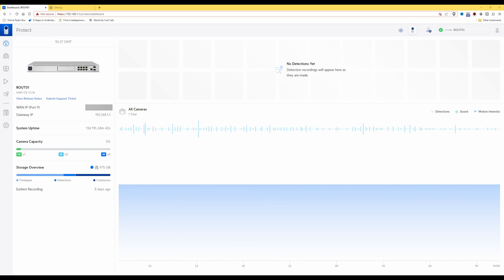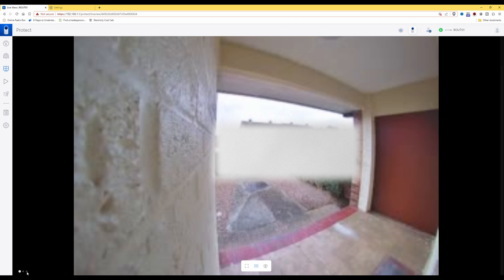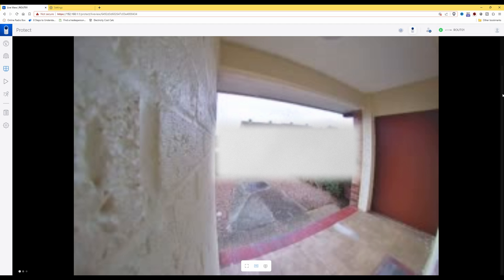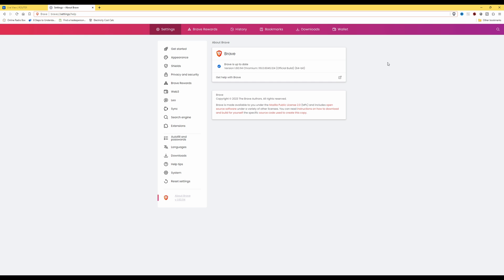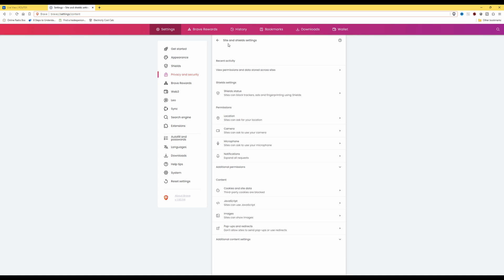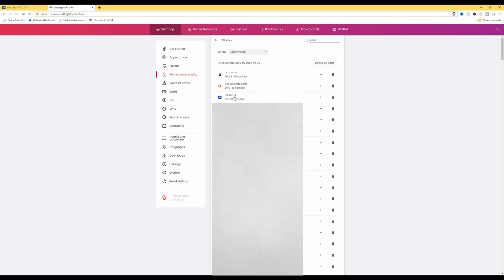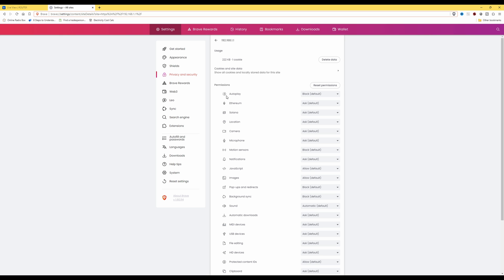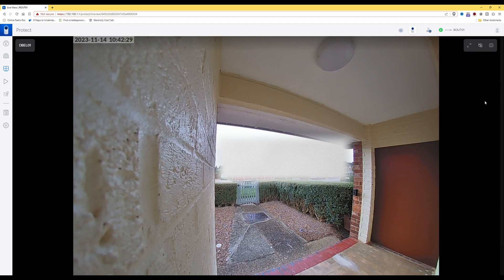UniFi Protect Live Camera View - Easy Fix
In this video I am going to show you how to fix the issue with viewing your Live Camera feed in UniFi Protect which just views a blurred image with 3 flashing dots in the bottom left corner of your Chromium based internet browser.